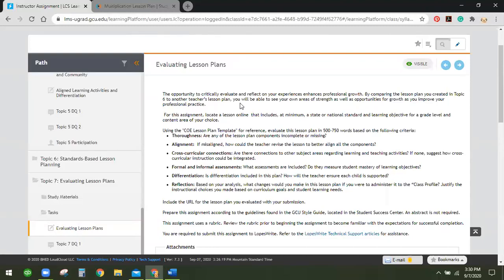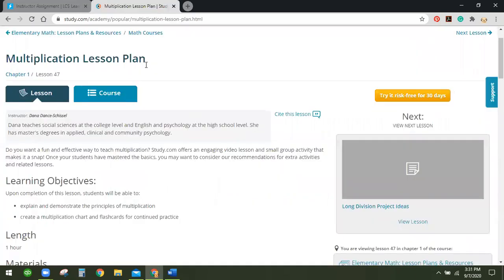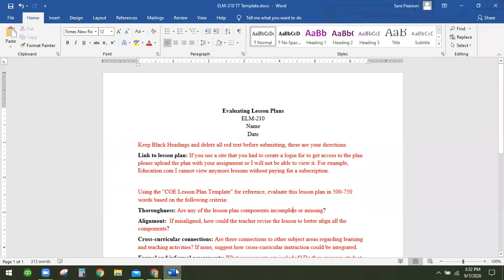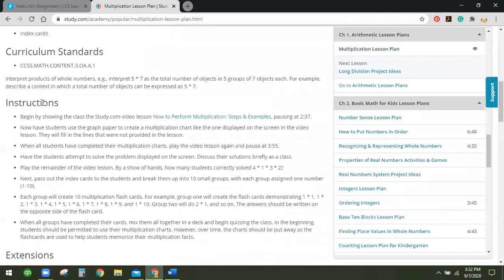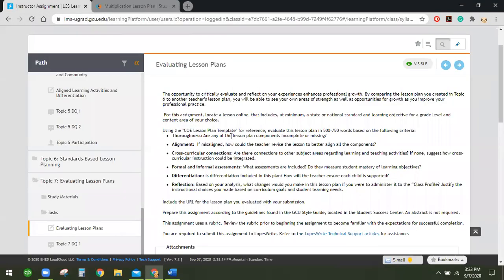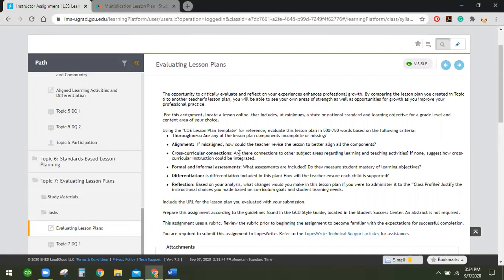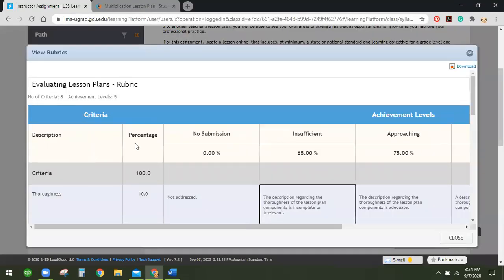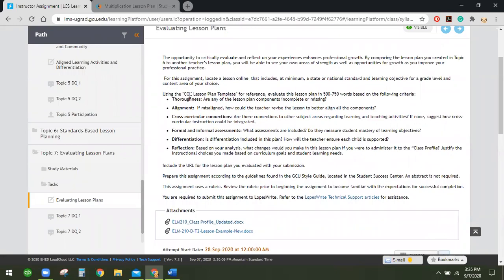Topic 7 Assignment Instructions- ELM 210